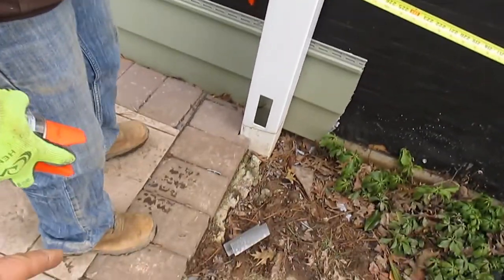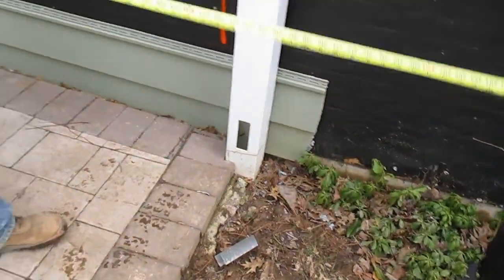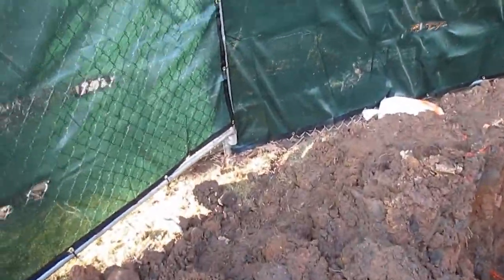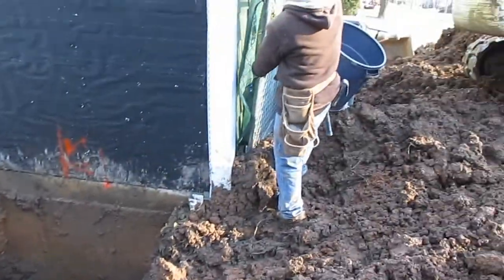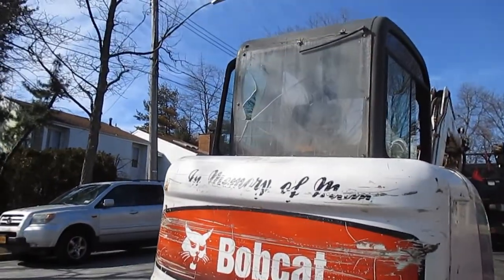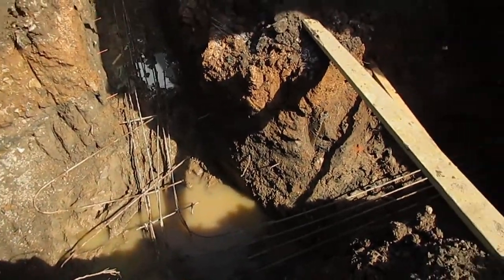Setting up a Small Extension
Digging a small extension on the side of the house. The architect and engineer didn't design the job with rebar, which was necessary even without hitting bad ground. We did a spread footing and added extra bars to support the new home.